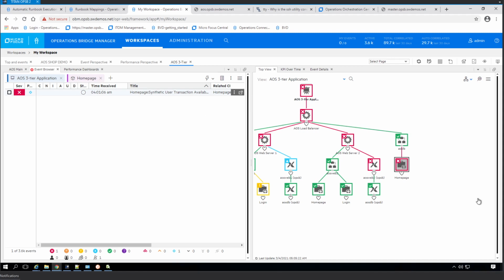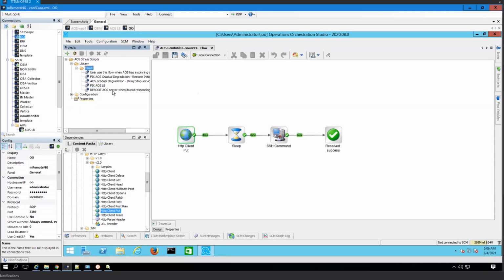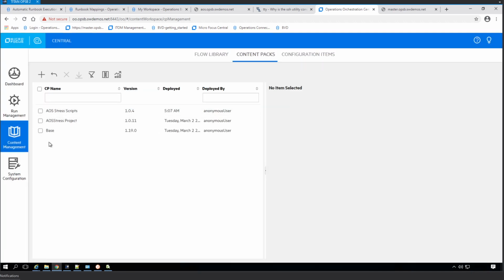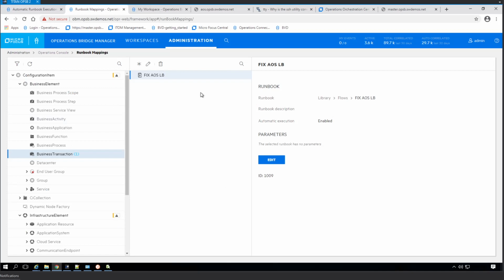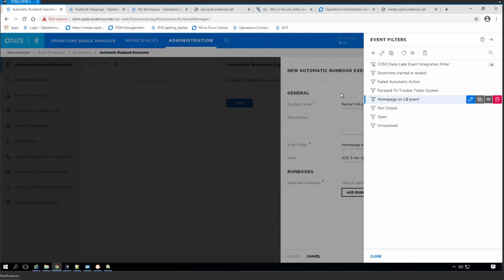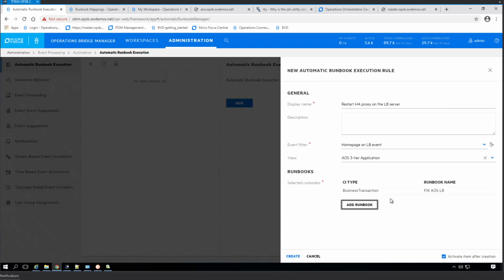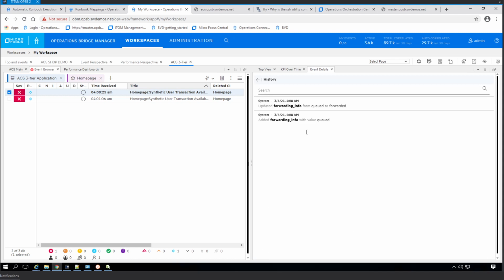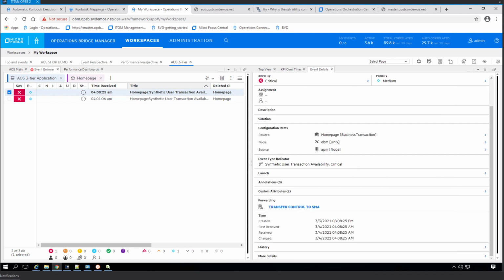Mapping OO flows in OBM HTML5 interface | Operations Orchestration. Automation tools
After building an OO flow you need to make it useful. Here I map it to OBM so it could be executed by NOC operators or something